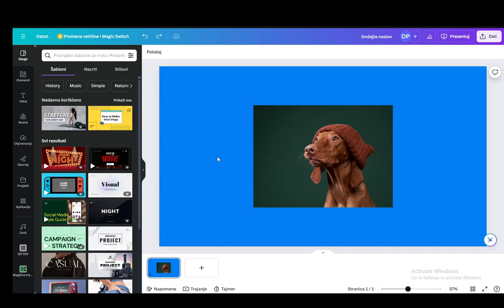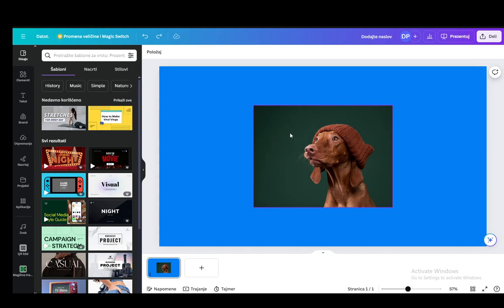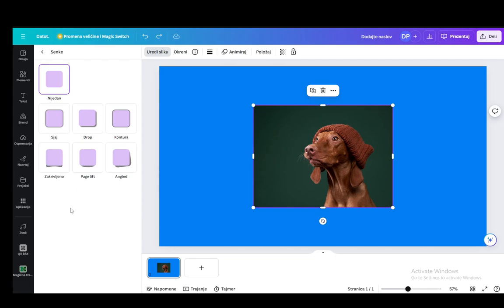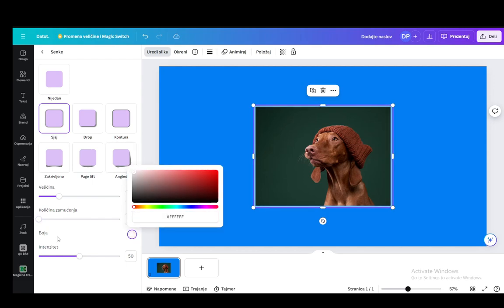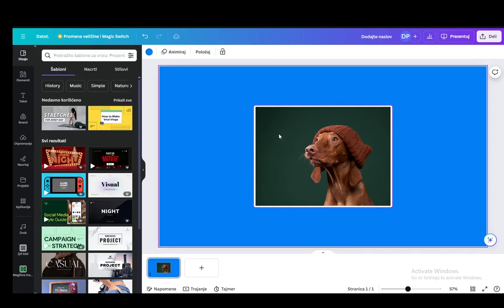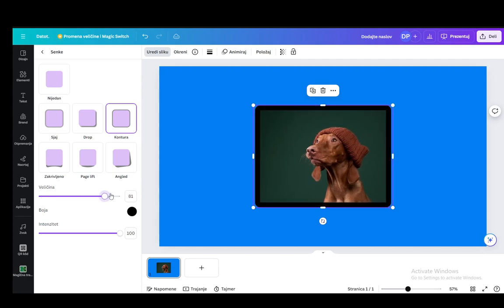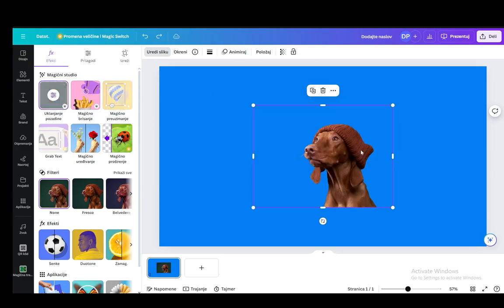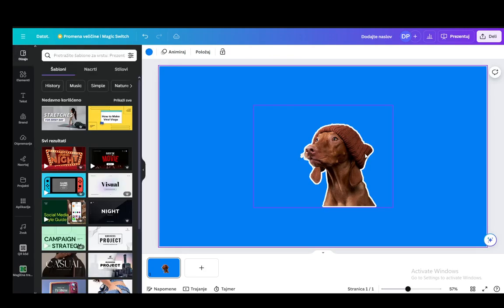How To Outline A Picture On Canva Tutorial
Today we tralk about outline a picture on canva,canva tutorial,create outline with canva,canva tips,canva tutorial for beginners